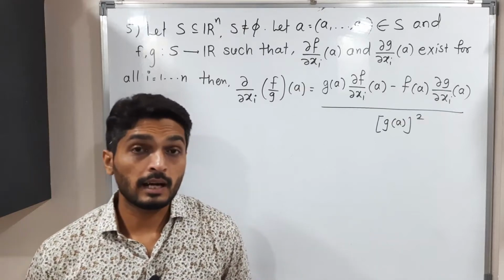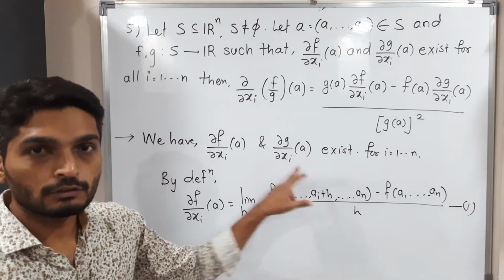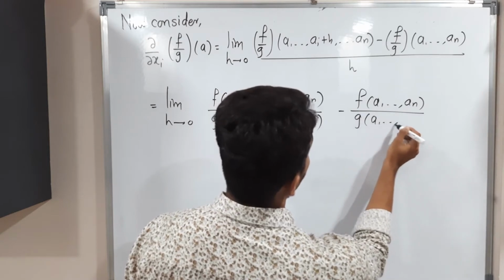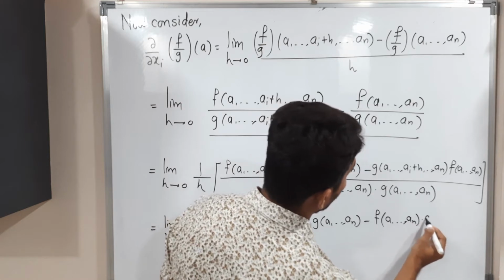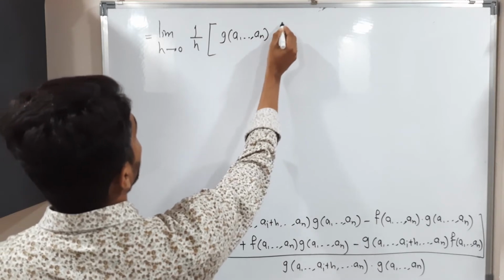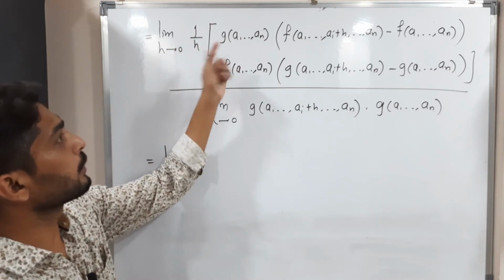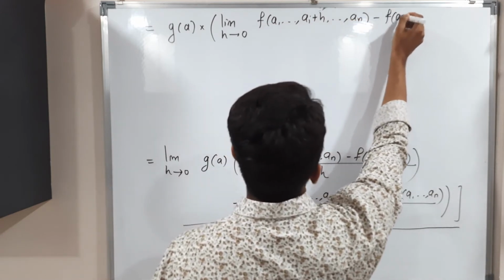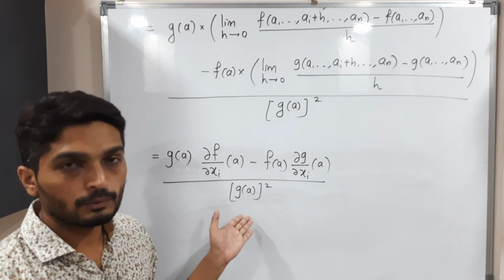Calculus III - Unit 1 - Lecture 47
Algebra of Partial Derivatives